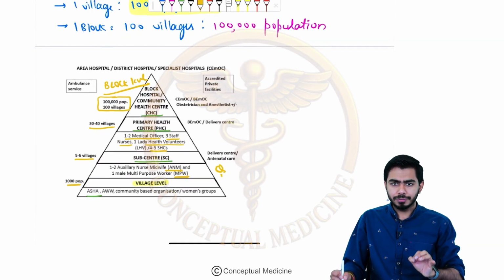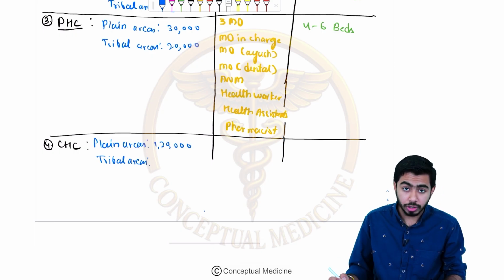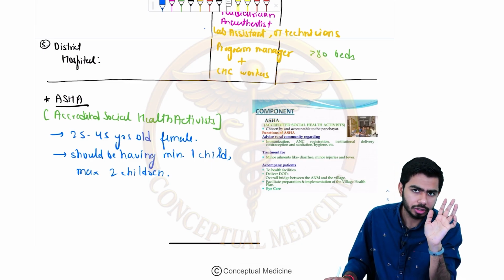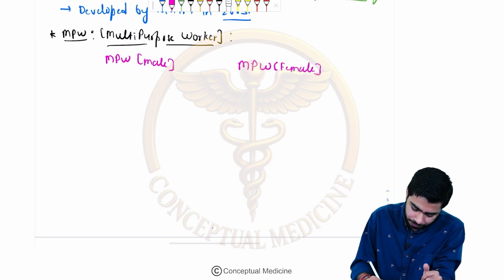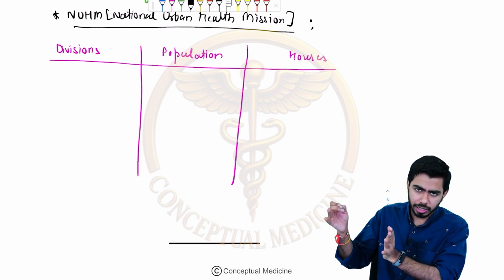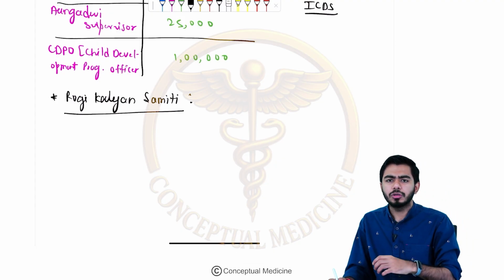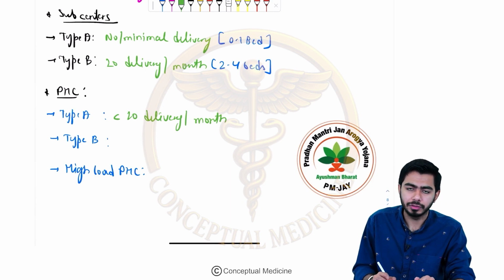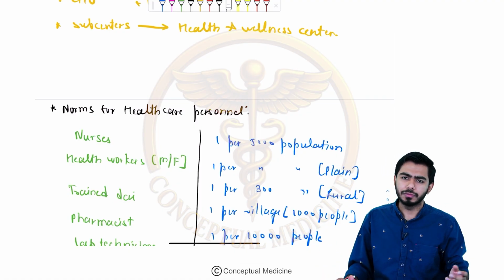69. Indian Health-Care System (Part-02) / PSM Simple for NEET PG and FMGE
Indian Health-Care System Part-02 🇮🇳 PSM Simple | Financing, HRH, Quality and Patient Safety, ABDM Digital Stack, Supply Chains, Surveillance and PPP 🏥💸📲

Build on Part-01 with how India funds, staffs, assures quality, digitises, and monitors health. Financing mixes Union and State budgets, NHM flexible pools for primary care, and strategic purchasing for hospitalisation via AB PMJAY or state schemes; priorities are raising public spend toward NHP targets, free drugs and diagnostics in public facilities, and reducing out-of-pocket costs through essential medicine lists, rate contracts, and exemptions for the poor. Human resources for health expand through CHOs at HWCs, multi-skill nurses, skill labs, tele-mentoring hubs, rural and hard-to-reach incentives, continuous medical education, task sharing for NCD and RMNCH plus A, and deployment transparency using HRH registries. Quality and patient safety use NQAS for facilities, LaQshya for labour rooms, Kayakalp for cleanliness, standard treatment guidelines, infection prevention and control, antimicrobial stewardship, AEFI systems, biomedical waste and radiation safety, and grievance redress with patient charters; accreditation options include NABH for hospitals and NABL for labs. Digital health rides ABDM with Ayushman Bharat Health Account IDs, health facility and provider registries, consented health-record exchange, eSanjeevani telemedicine, eVIN cold-chain tracking, RCH and HMIS portals, and supply chains for free drugs and diagnostics with FEFO and stock dashboards. Public health intelligence relies on IDSP syndromic to lab-confirmed reporting with rapid response teams, special surveys NFHS SRS NSS, program dashboards TB Nikshay, HIV NACO, NCD NPCDCS, and climate-health and One Health linkages; emergency referral is 108 and 102 with hub-and-spoke stroke and AMI maps and disaster plans. Regulation and partnerships span the Clinical Establishments Act where notified, price regulation for stents and implants, biomedical waste and environmental rules, FSSAI fortification standards, PPPs for diagnostics, dialysis, radiology, blood services, and ambulances with SLAs and quality clauses. Community processes power delivery through ASHAs, VHSNCs, MAS, School Health and Wellness ambassadors, and citizen feedback; equity lenses target women, tribal, migrant and urban slum populations with mobile units and outreach. System metrics to quote are service coverage ANC4, FIC, NCD control, quality certification counts, AB PMJAY utilisation, OOP share, and health outcomes IMR, U5MR, NMR, MMR, TB and NCD mortality; effective coverage means access plus quality plus financial protection. Exam pearls to lock NHM funds primary care and systems while AB PMJAY buys hospital care, ABDM enables interoperable records, NQAS and LaQshya signal quality, eVIN and free-drug logistics cut stock-outs, IDSP is the backbone of surveillance, and PPPs must be measurable, regulated, and equity-oriented. 🧠📈✨